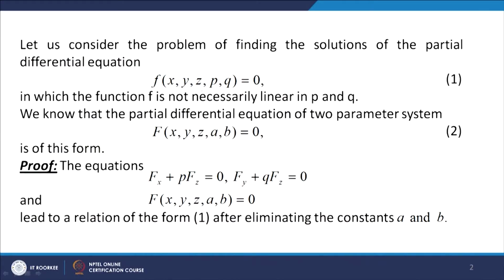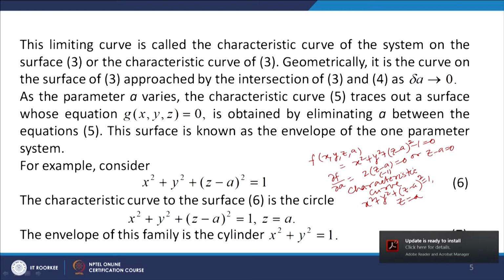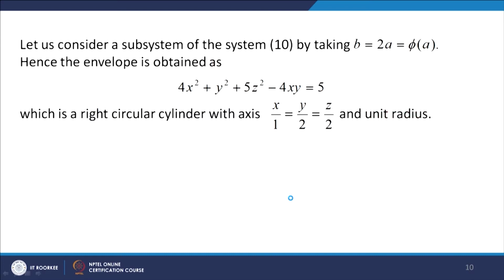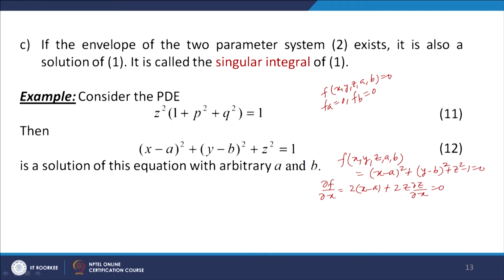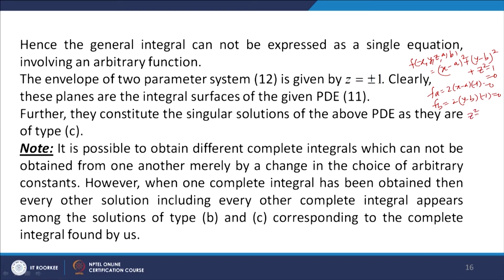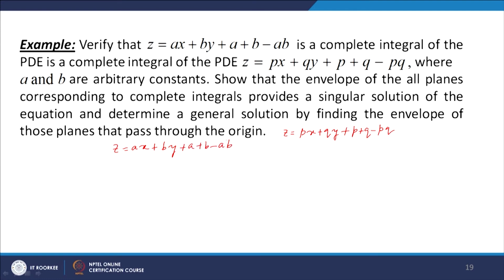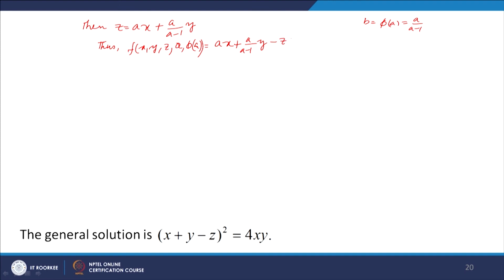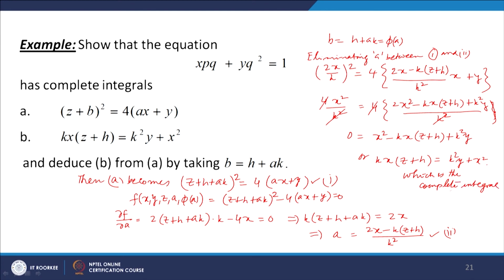Nonlinear PDE of first order